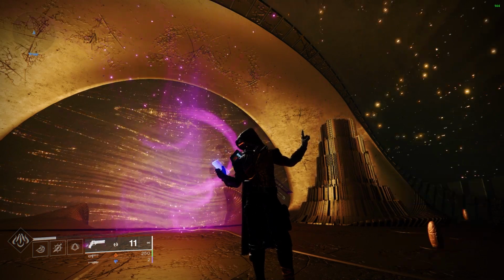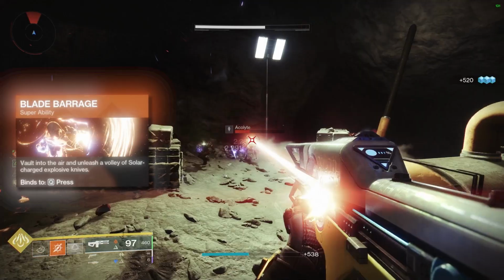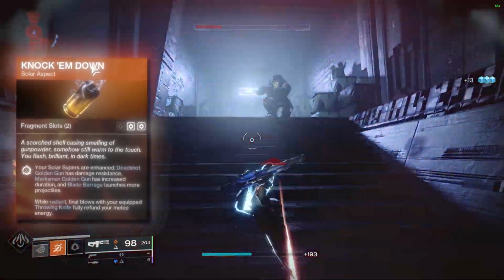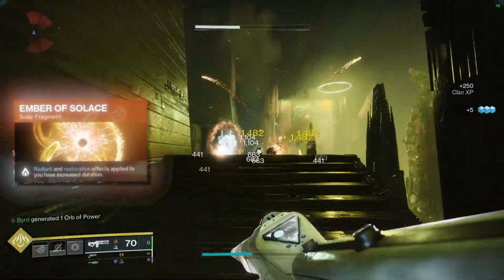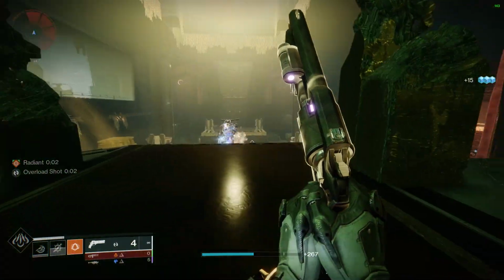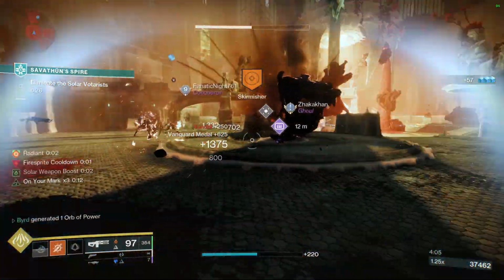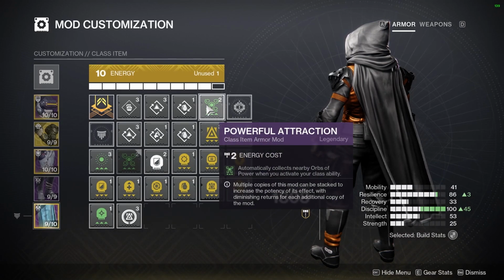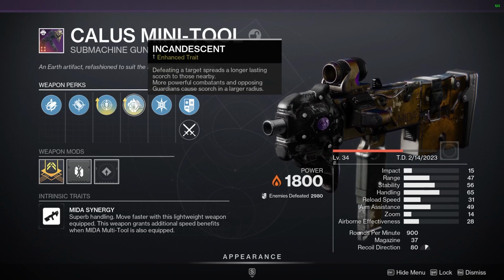BEST Solar Hunter Build ONE SHOTS EVERYTHING! BEST WAY TO PLAY HUNTER RIGHT NOW In PvE!! Destiny 2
NEW META SOLAR DESTINY 2 HUNTER BUILD!